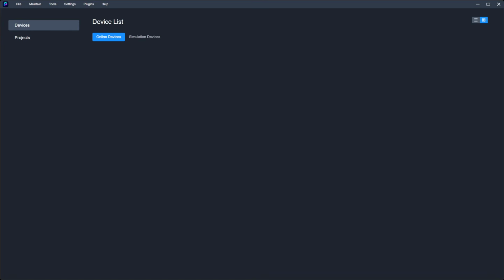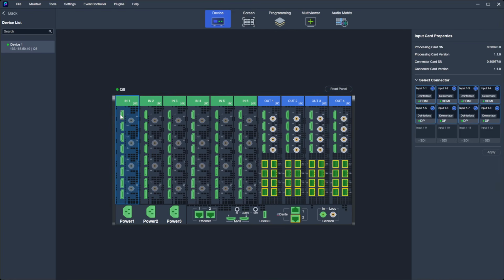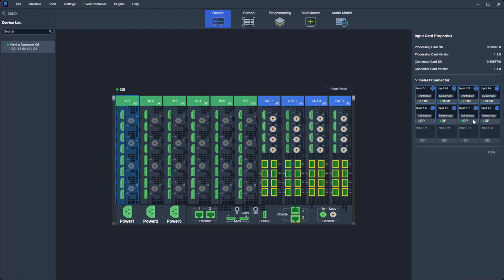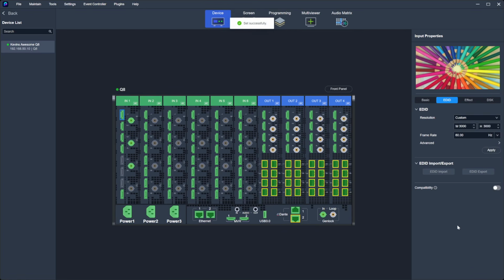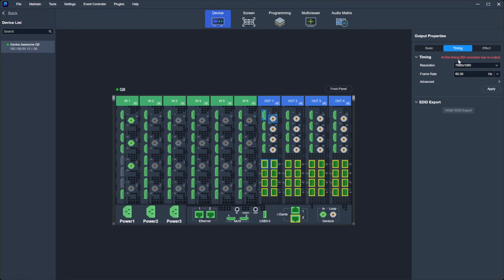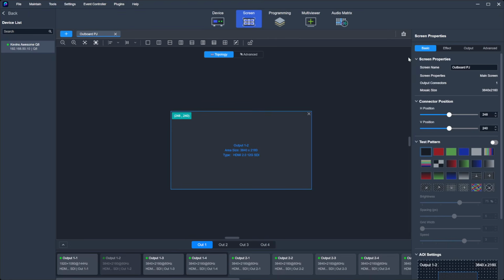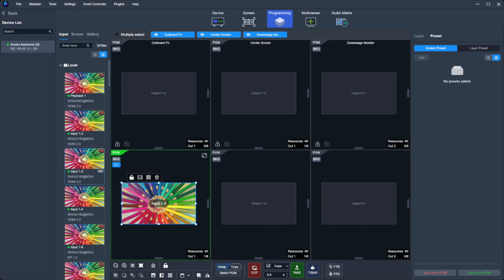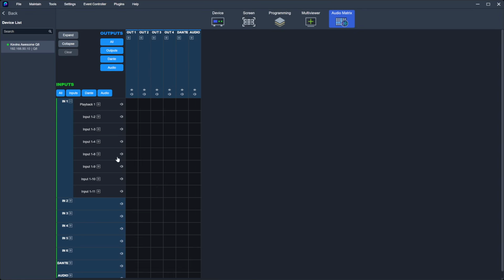Pixelhue Q8 Quick Start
Kevin demonstrates how to get up and running using a Pixelhue Q8, walking through overall system setup, source creation, basic screen creation, and creating presets